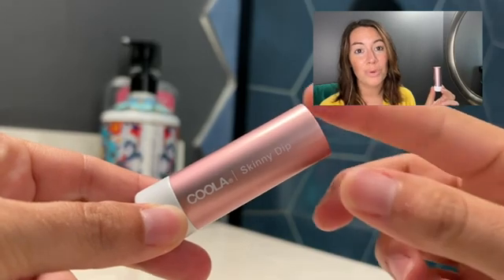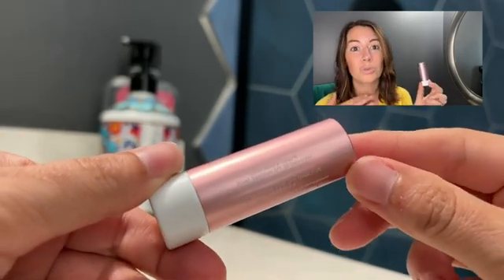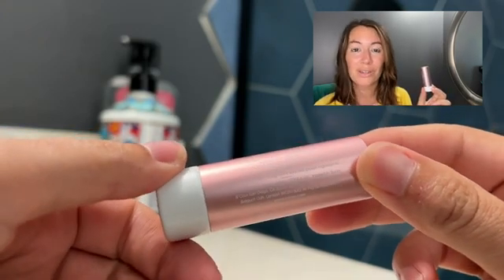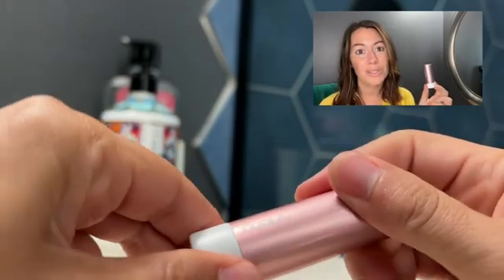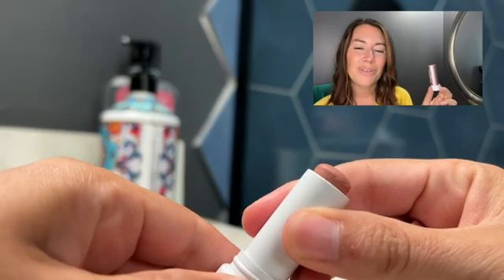COOLA Organic Mineral Sunscreen | Our Point Of View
Your don't-leave-home-without-it balm
This organic lip balm with broad spectrum UVA/UVB protection hydrates and smoothes dry, chapped lips. Infused with natural raspberry and avocado butter, this water-resistant balm nourishes and conditions leaving lips kissably soft.

70%+ Certified Organic Ingredients
Broad spectrum SPF 30 protection
Water resistant (80 minutes)
Rich in vitamins and antioxidants
Nourishes with Raspberry Butter and Avocado Butter
Dermatologist tested
Hypoallergenic